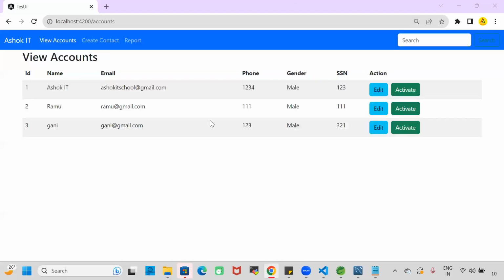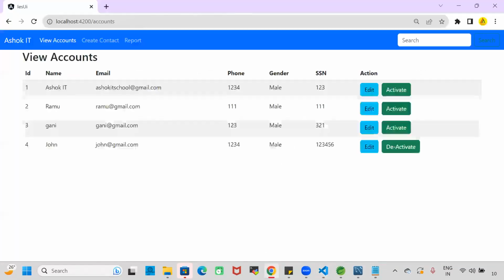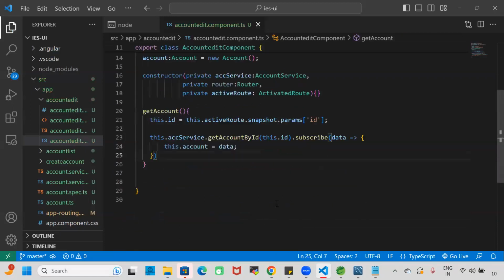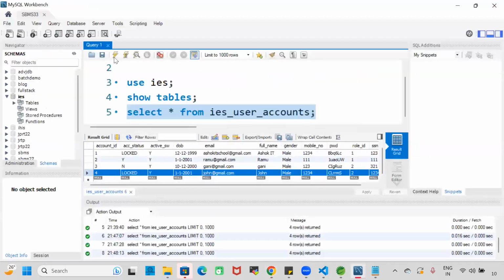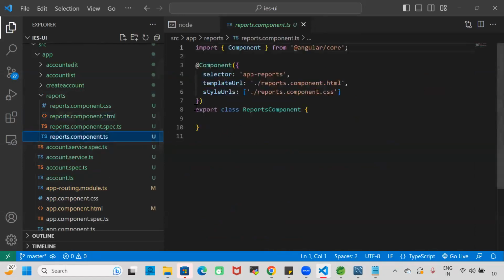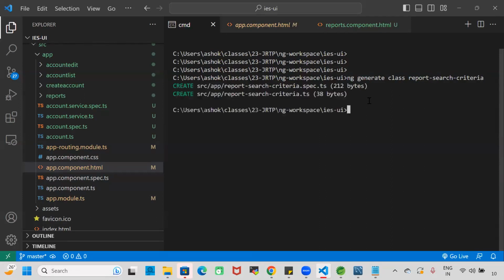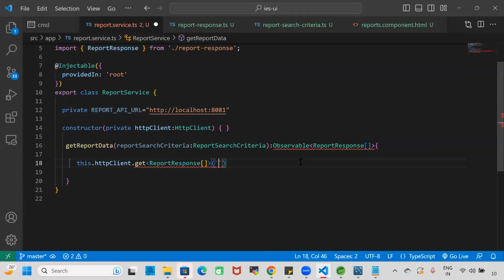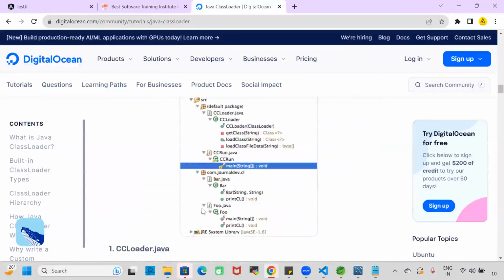Day 95 23 JRTP 10 Aug 23PART 02 Ashok IT